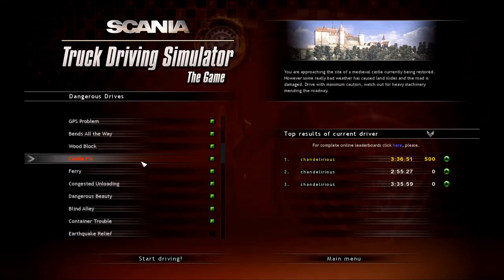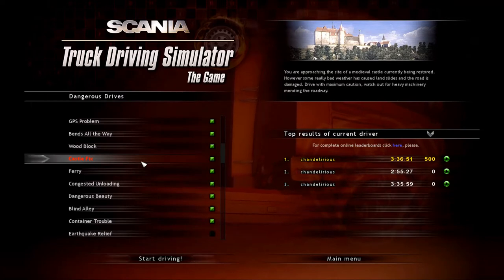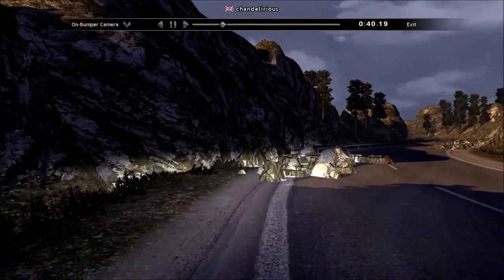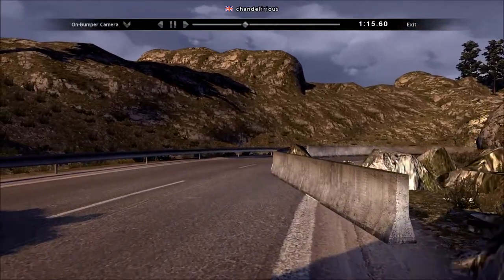Scania Truck Driving Simulator: Dangerous Drives #8: Castle Fix: On Bumper View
This is video number 8 in the 'Dangerous Drives' series, Castle Fix.

This is a replay of how I completed the challenge (achieving 300 points) using just the interior camera (worth another 200 points) without hitting any obstacles, which would have resulted in 100 penalty points for every object hit.

This is the On Bumper View - other views can be seen on my channel, as well as challenges 1 - 7.